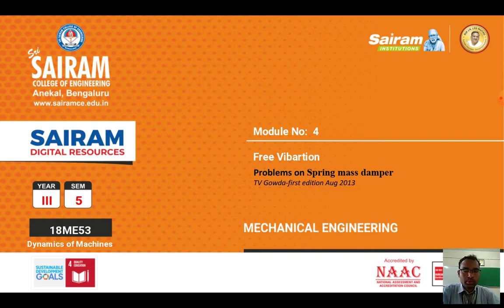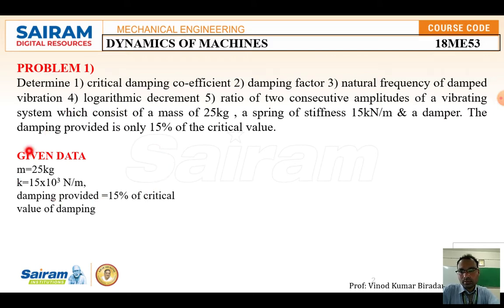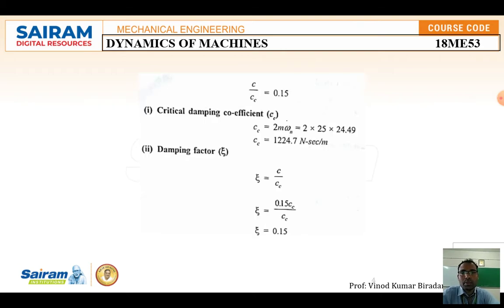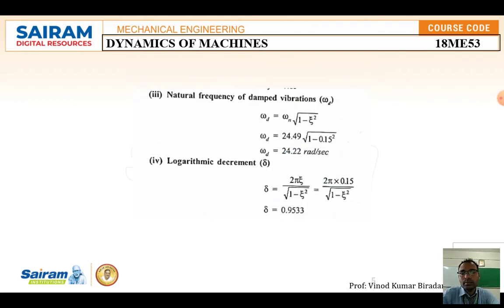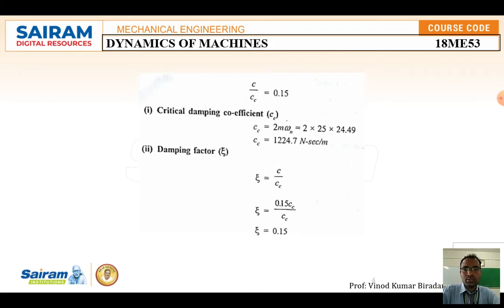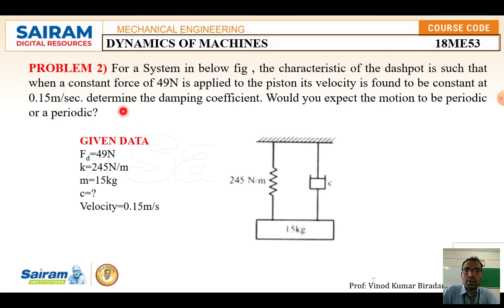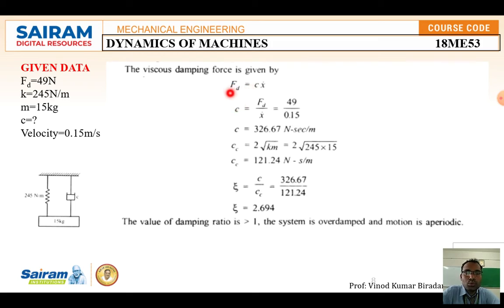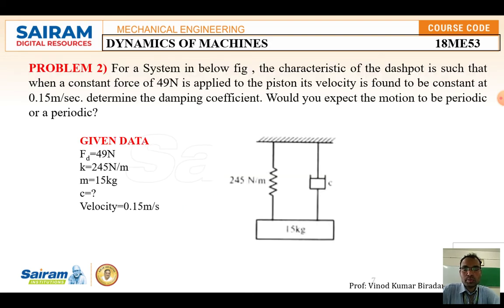Lecture Video 13_18ME53_Module 4_problems on Spring mass damper system_Vinod Biradar